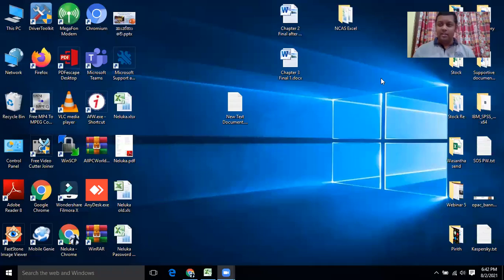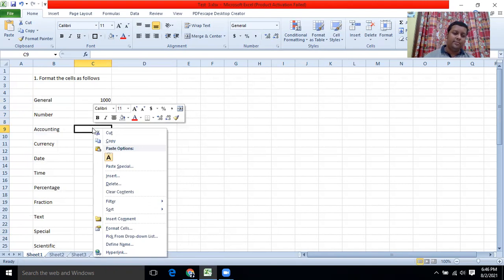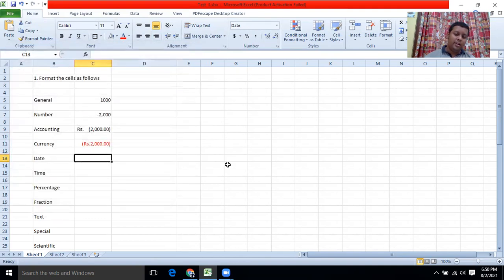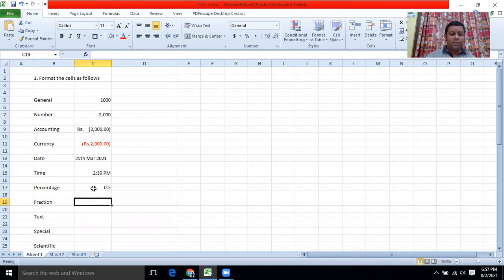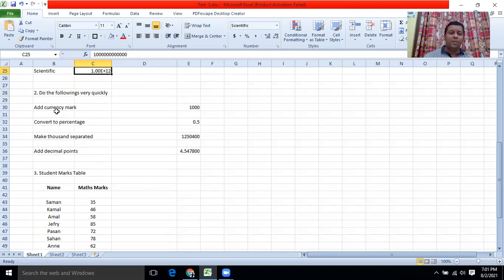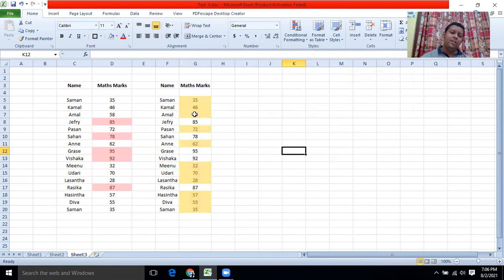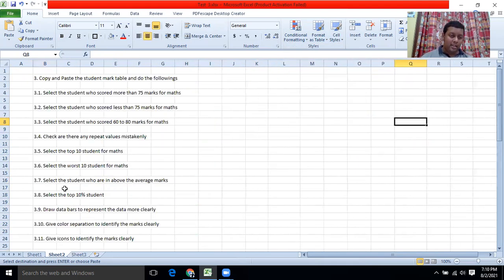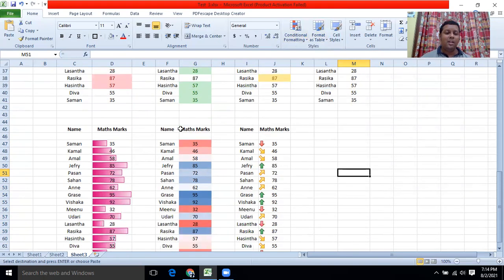Excel Easy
Excel Easy Lesson 3 - English